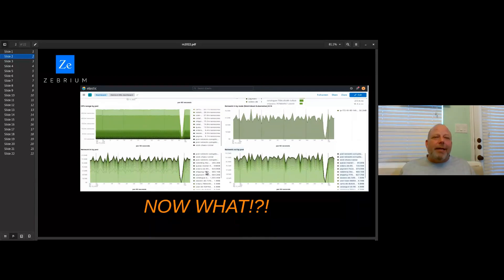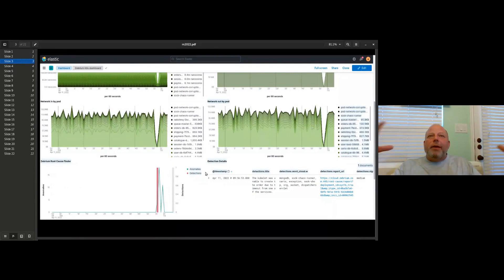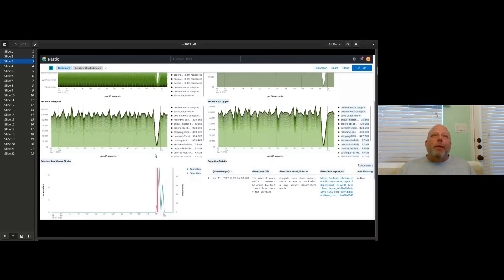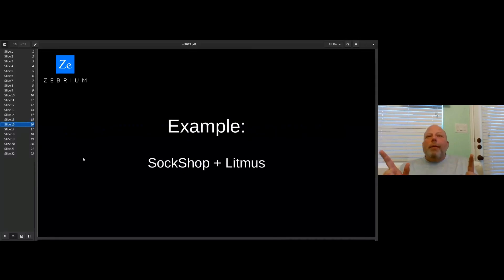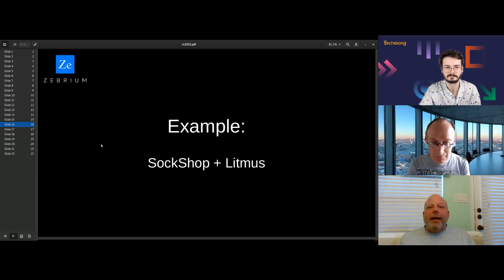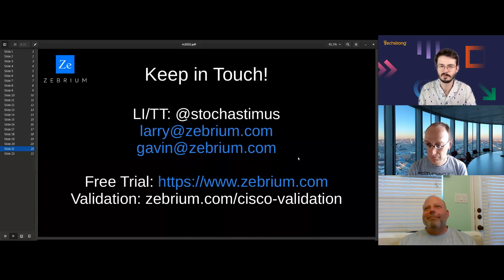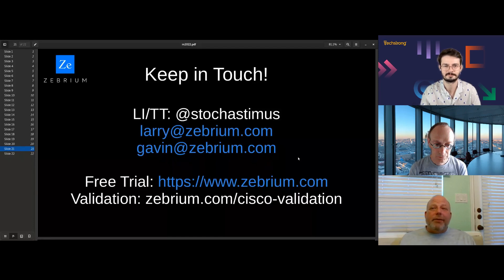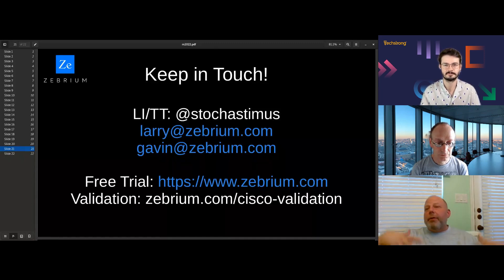Automating the Observer: Lessons From 1,000+ Incidents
Imagine this: You wake up to find your Slack blowing up. Alerts are going off and users are complaining. You go straight to your Datadog (or New Relic, or Kibana, etc.) dashboard and you can see right away there's a problem. What's not clear is why the problem happened. Since you can't tell the root cause, you realize you have to go digging through traces and probably (you shudder) through logs. You sink into despair - it's going to be a long night.

Join us for this technical discussion where we'll cover:
- A set of heuristics, gleaned from analysis of 1,000+ incidents, that mimic the process of an experienced troubleshooter to identify the best root cause indicators in the logs (the same ones a human expert would have eventually found)
- How these heuristics can be automated to achieve greater than 95% accuracy
- A demonstration showing the root cause automatically appearing on a Datadog dashboard shortly after running a chaos experiment that simulates a failure